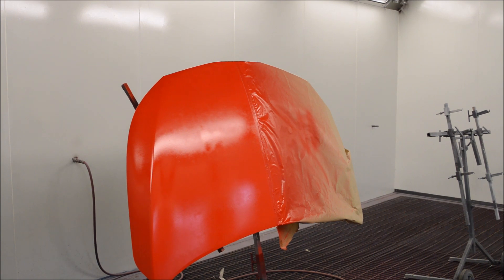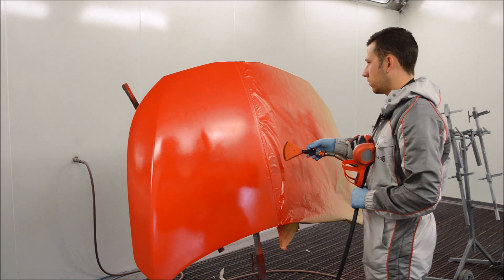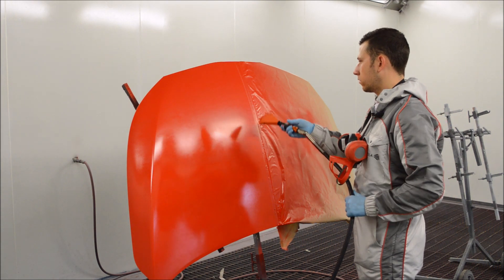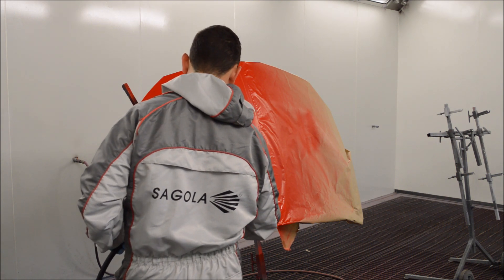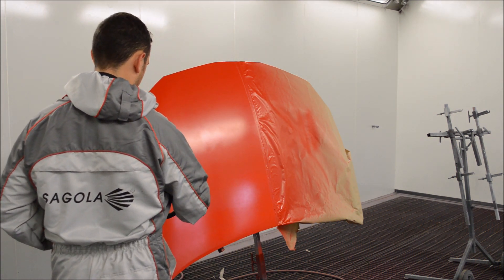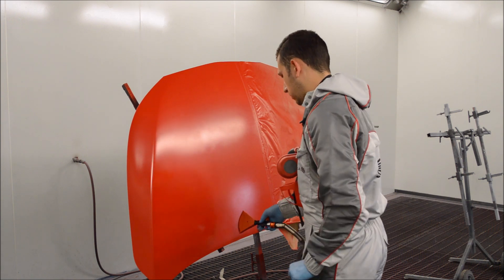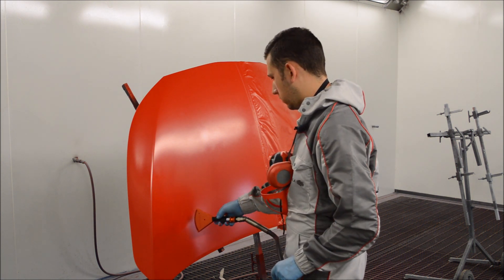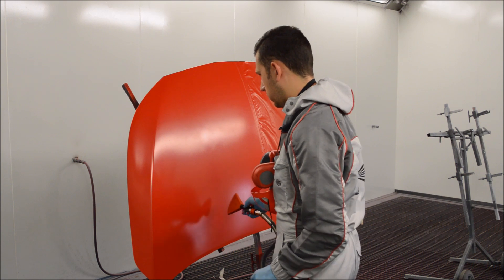WALCOM Fanjet THj/R Paint Dryer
This is the walcom THj/R. An alternative to the windjet and 100% better. quicker drying times, bigger fan and faster airflow. this thing is worth every penny!

the dryer works similar to the venturi air dryers, it pulls the warm air in from behind it and mixes it with the cooler air from the airline.

This can also be used with the walcom thermodry system